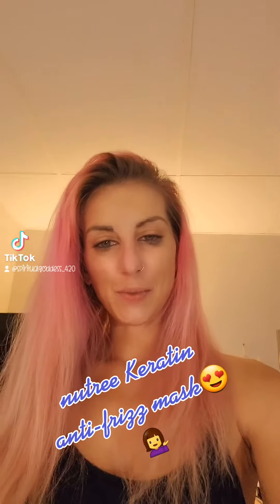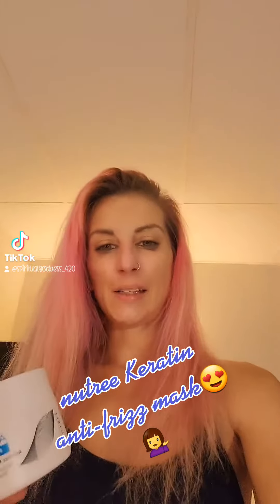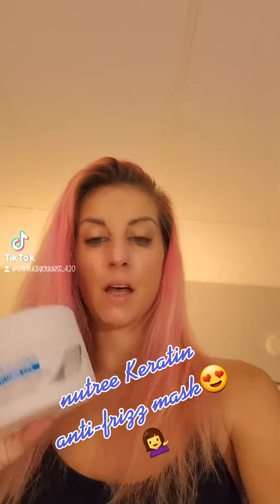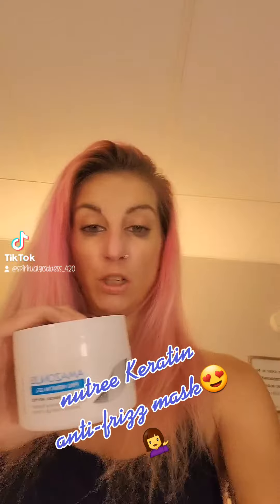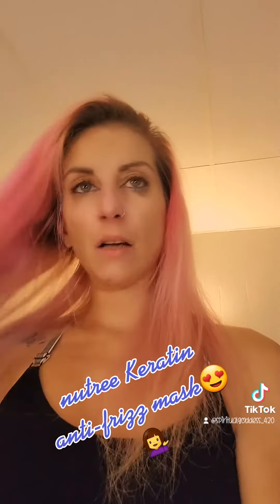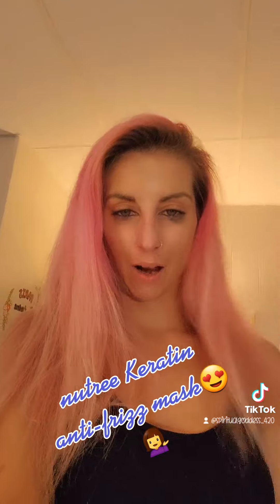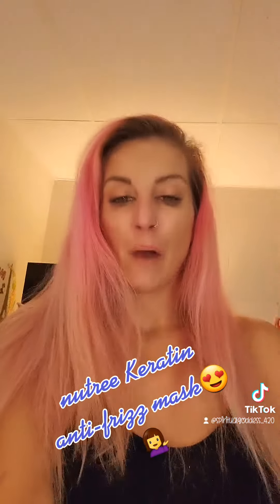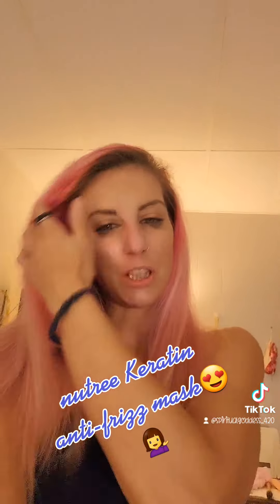Amazonliss anti-frizz hair mask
Pro Keratin Home Care Anti Frizz Mask - Professional Treatment for Hair Repair, Hydrating, Nourishing & Beauty Hair Mask for all Hair Types - Best for Frizzy, Dry and Damaged Hair

usage:
Distribute evenly throughout shampooed, towel-dried hair. Leave on for 5–7 minutes, then rinse. Use 1–2 times a week as needed in place of conditioner. Its regular use will give you Hydrates hair, improve elasticity, shine, and manageability.

you can grab this amazing anti-frizz mask

or simply click my 🔗 in bio linkr.bio/itsjessiemariebaebae to follow me on Amazon and grab this and other amazing great haircare products by nutree and so much more! (you'll find it under my skin and hair list!)

hit that 🔔 and stay updated on everything I love and have to share with you!💜